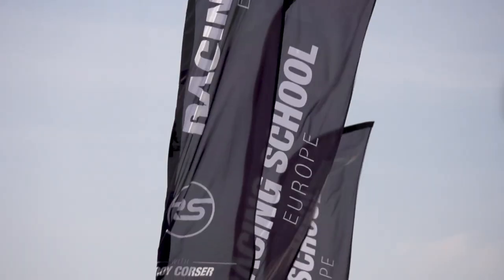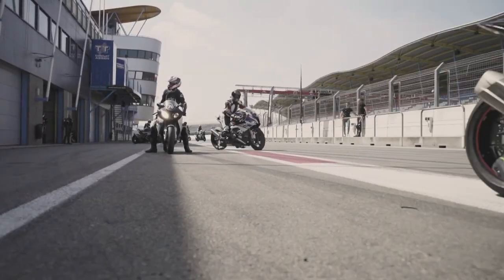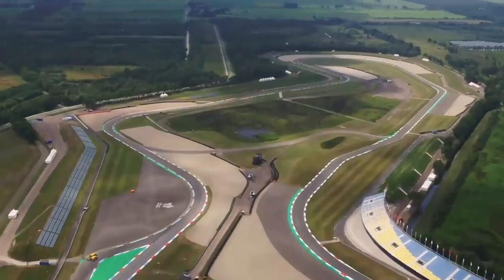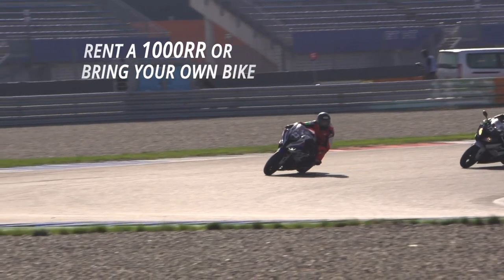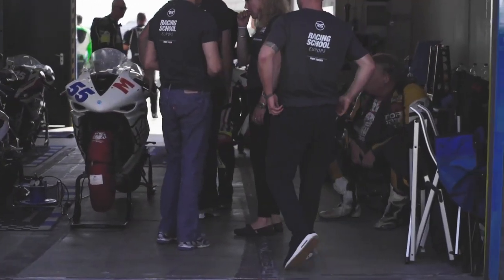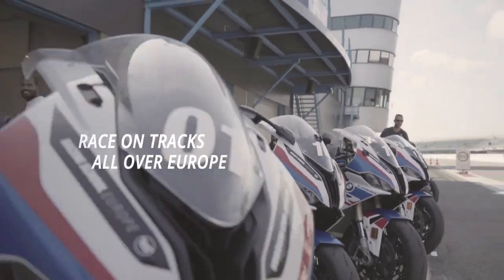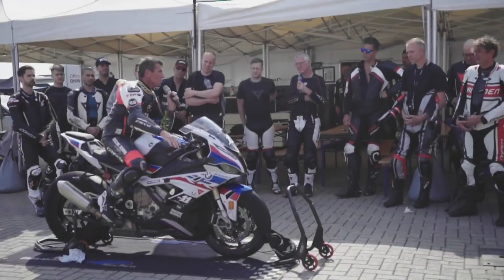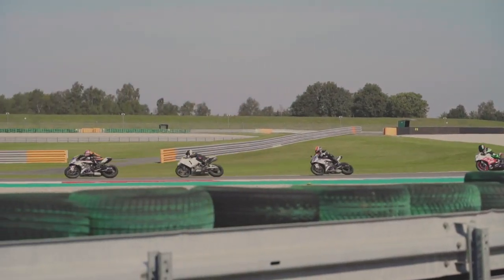The ultimate Superbike riding & learning experience for all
Racing School Europe offers full service schooling events on the best GP & SBK tracks in Europe.

If you are looking for the opportunity to improve your riding skills and become a safer and more confident rider on or off the track, come and see us at Racing School Europe

You can rent one of our BMW Motorrad S1000RR's or choose to bring your own motorcycle and follow our extensive training program over the course of 3 days.

Track training by Troy Corser on the best GP & SBK racetracks Europe has to offer.

Racing School Europe is proud Official partner of BMW Motorrad

Shot by: Creative Monkey
Racetrack: TT Circuit Assen

Partners:

BMW Motorrad | Dainese | AGV Helmets | Metzeler | GoPro | Speer Racing | RaceAnalyse